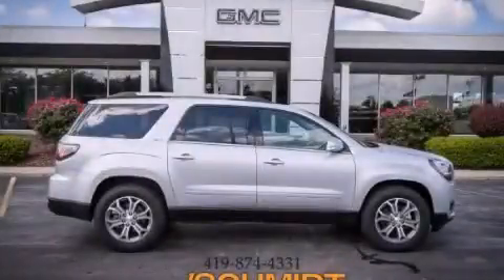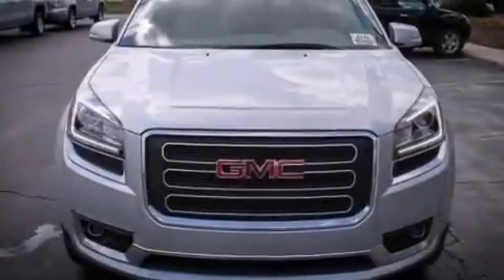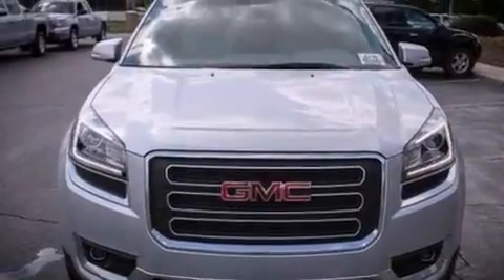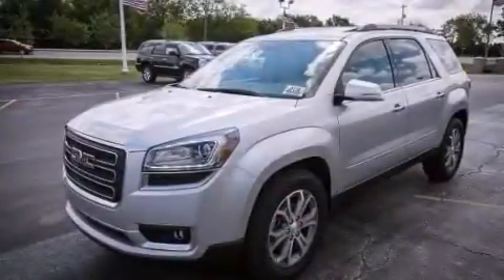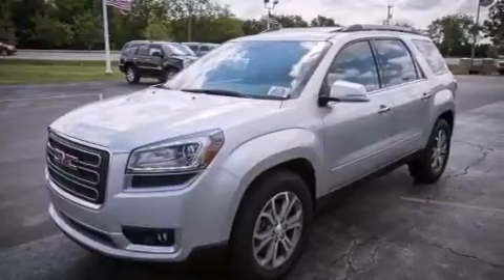2014 GMC Acadia Perrysburg OH 43551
We've been honored to serve the Perrysburg OH area , we promise that your experience at our dealership will exceed your expectations ! Year : 2014 Make : GMC Model : Acadia Engine : Gas V6 3.6L/220 Trans . : Automatic Exterior : Quicksilver Metallic Miles : 2 Interior : Light Titanium Ed Schmidt Pontiac-Volvo-Saab North Dixie Highway Perrysburg , OH 43551